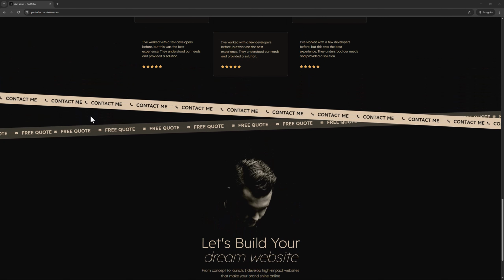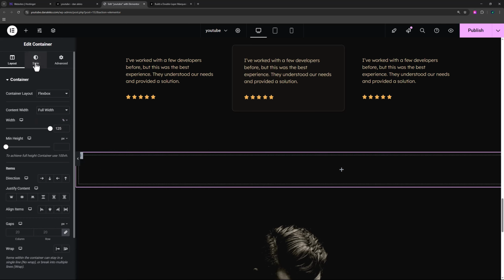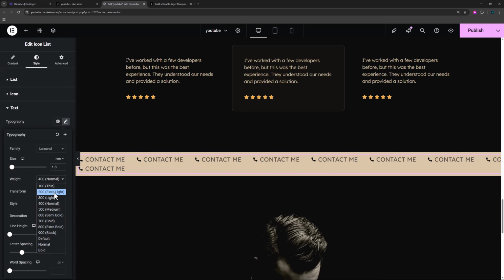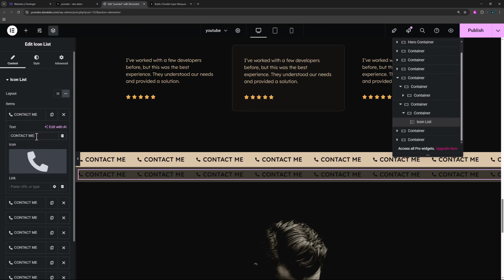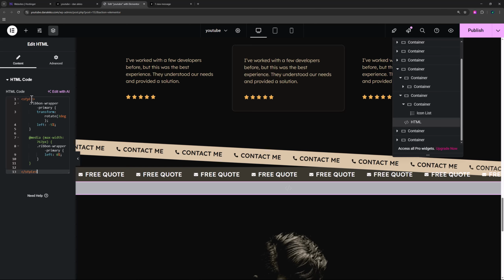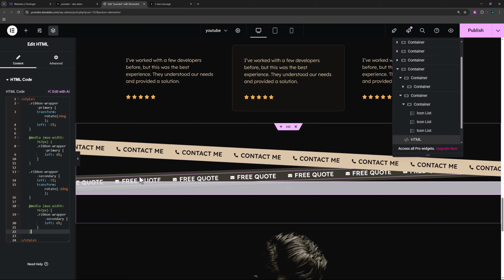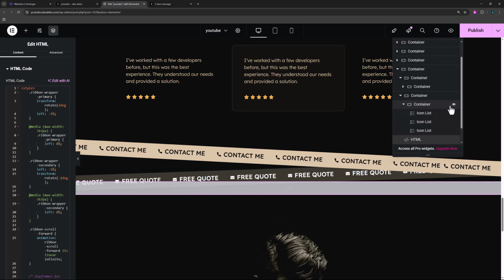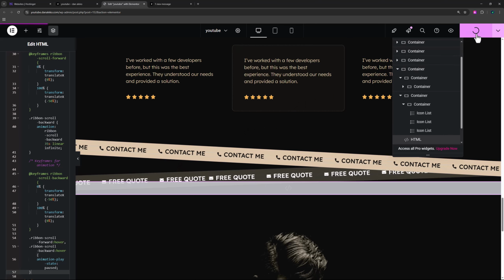Build a Double-Layer Marquee in Elementor Free!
In this tutorial, we’ll walk you through how to create a stunning Double-Layered Marquee Ribbon in Elementor Free using custom CSS.